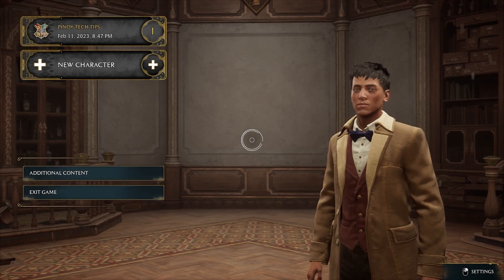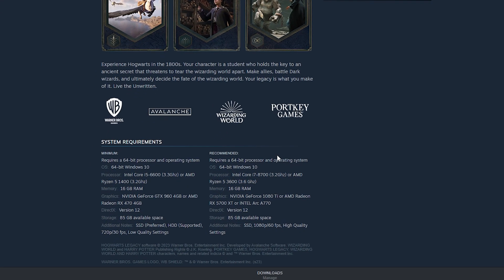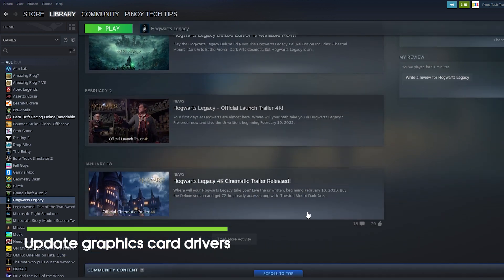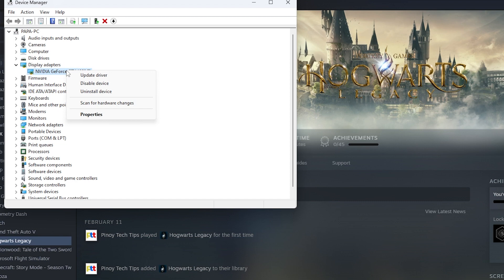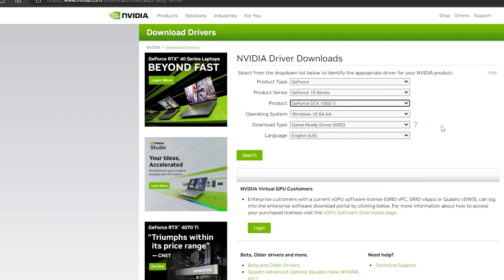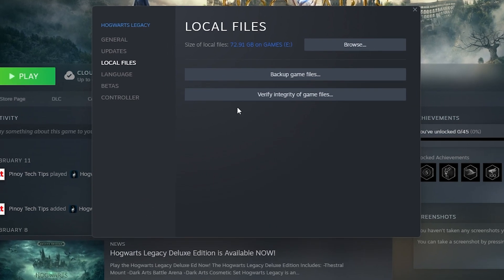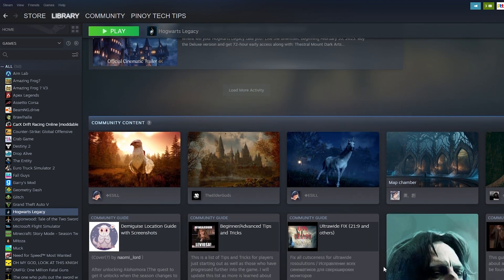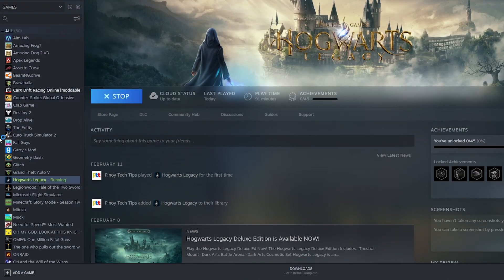How To Fix Hogwarts Legacy That Keeps Crashing On PC (Steam)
Hogwarts Legacy is a highly anticipated role-playing video game set in the magical world of Harry Potter. However, some PC players have reported experiencing crashing issues while playing the game, which can be disruptive and frustrating to their overall gameplay experience.

In this video, it's essential to understand the possible causes why Hogwarts Legacy keeps crashing and explore the potential solutions to address them.

0:00 Introduction
0:24 First solution: Check the minimum system requirements
1:09 Second solution: Update your graphics card drivers
2:17 Third solution: Verify the game files
3:22 Fourth solution: Reinstall Hogwarts Legacy